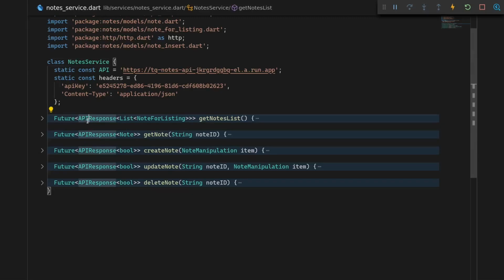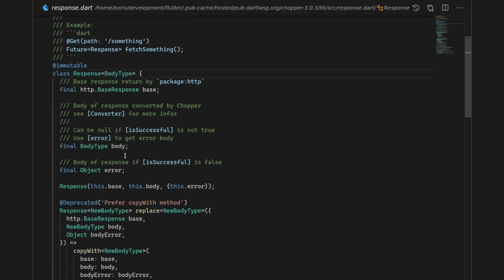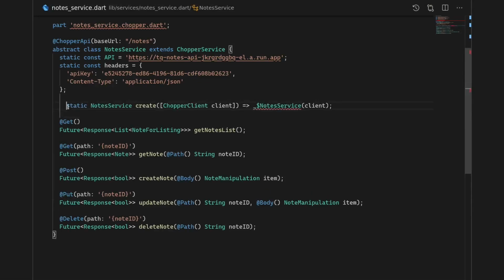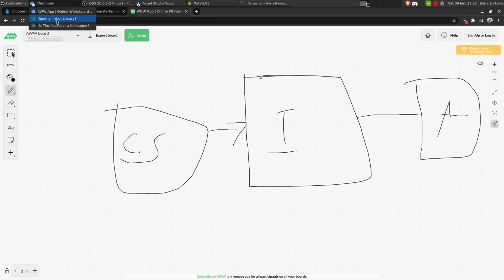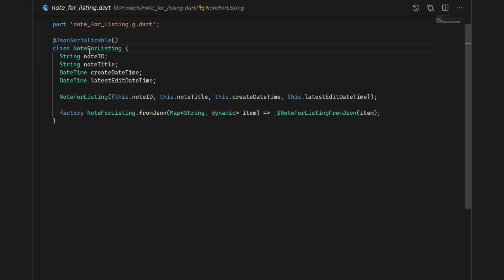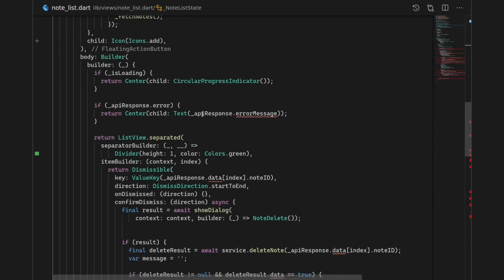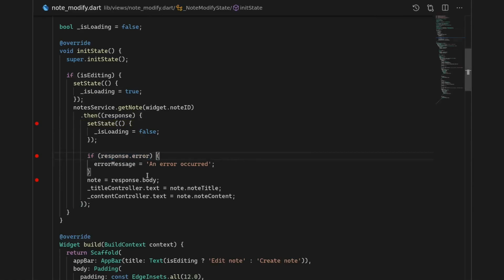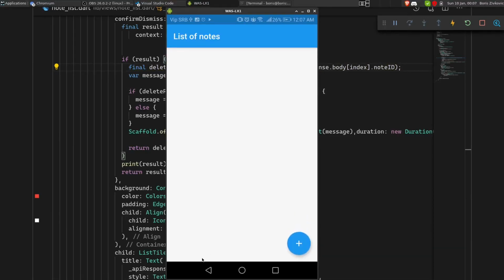Consume REST APIs in Flutter | Chopper | Consuming a REST API in Flutter #9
In this video I show you how to use the Chopper package in Flutter to generate HTTP calls when consuming REST APIs